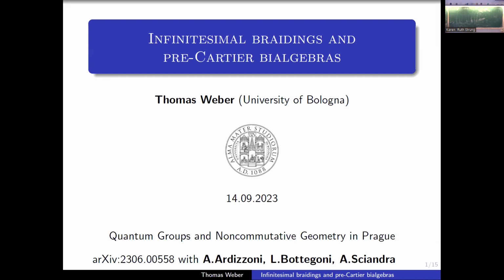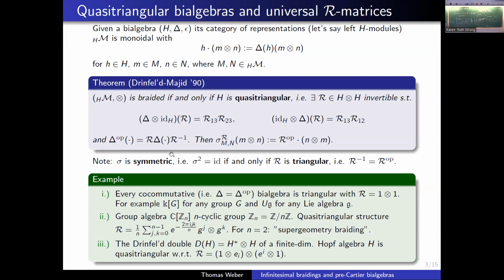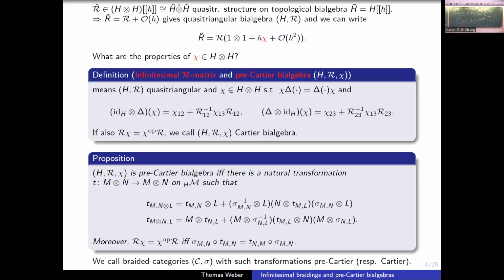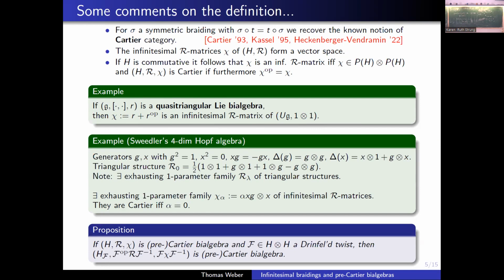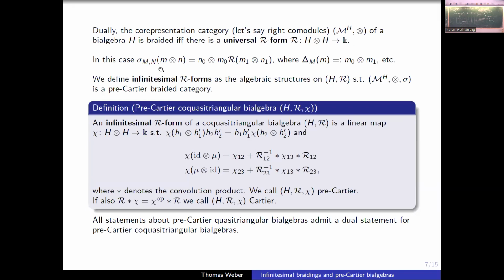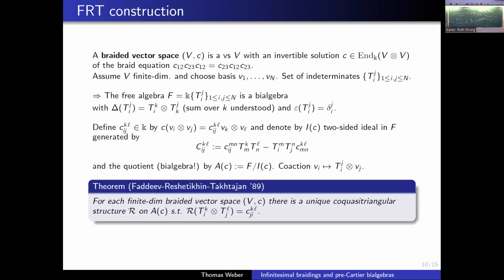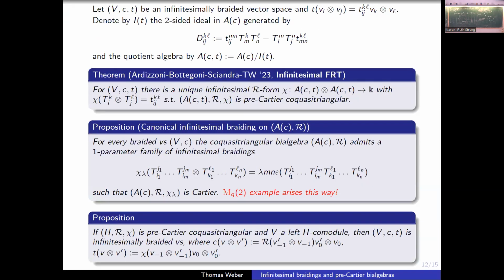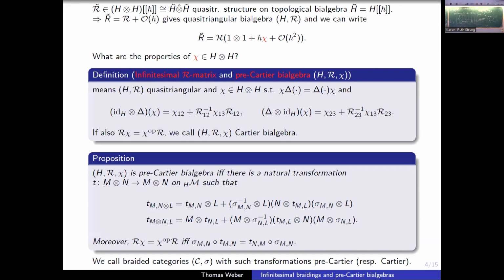Thomas Weber - Infinitesimal braidings and pre-Cartier bialgebras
We propose an approach to infinitesimal braidings which applies to arbitrary braided monoidal categories. The motivating idea is to understand an infinitesimal braiding as a first order deformation of a given braiding. We call braided monoidal categories endowed with an infinitesimal braiding ‘pre-Cartier’, because they generalize previously studied Cartier categories. It is the main goal of this talk to present the algebraic structure on coquasitriangular bialgebras which characterizes infinitesimal braidings on their categories of comodules. It turns out that this pre-Cartier bialgebra structure corresponds to Hochschild 2-cocycles which satisfy a deformed version of the quantum Yang-Baxter equation, while it gives rise to Hochschild 2-coboundaries in the Cartier cotriangular Hopf algebra framework. We discuss explicit examples on q-deformed GL(2) and Sweedler’s Hopf algebra. As main results we provide an infinitesimal FRT construction and a Tannaka-Krein reconstruction theorem for pre-Cartier coquasitriangular bialgebras. The former admits canonical non-trivial solutions and thus induces non-trivial infinitesimal R-forms on all FRT bialgebras. The talk is based on a collaboration with Ardizzoni, Bottegoni and Sciandra.